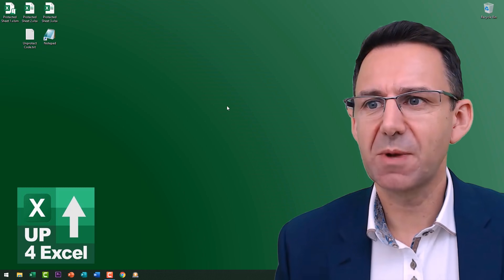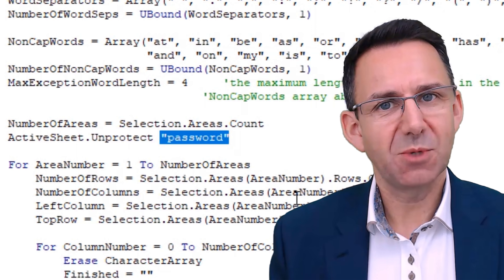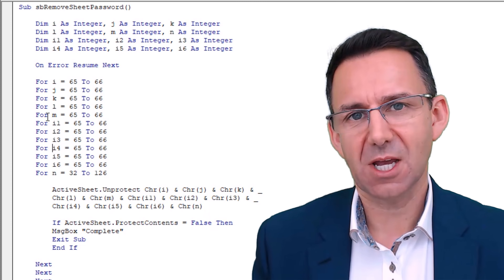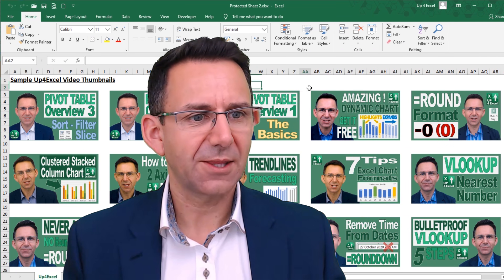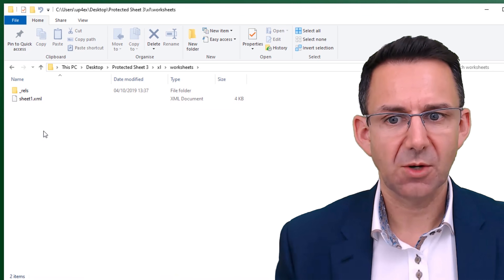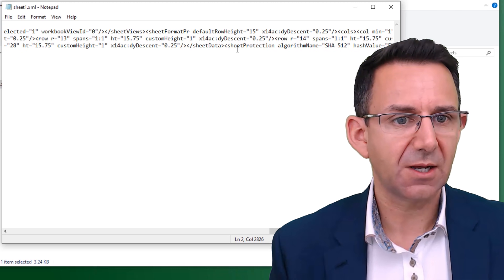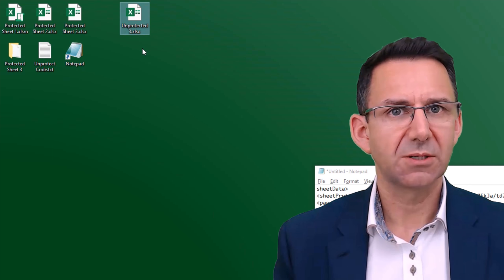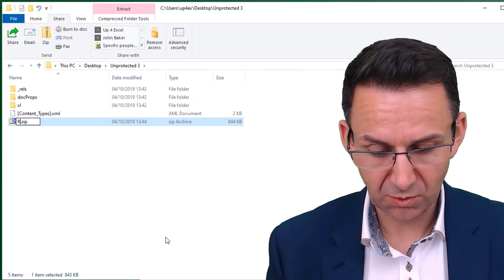How to Unprotect Excel Sheets: 3 Methods to Crack and Restore Passwords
👀 CAN'T OPEN YOUR FILE ?? Try This: »»
🎯 Remove Excel sheet protection and add it back again. all without even knowing the password. In this video I'll show you 3 ways to crack password protection on Excel sheets and re-protect them afterwards.

🕑 Video Timings and Methods Used:
00:00 Overview of Methods
00:50 Method 1: Get Lucky - find it within existing VBA code
02:50 Method 2: Remove with a VBA macro - can't restore the password after
06:44 Method 3: Hack the File Code - Fastest and most likely to work, but most advanced

In this Microsoft Excel tutorial, I walk you through three proven methods to remove protection from a sheet when you don’t know the password. Whether you’re facing a locked Excel file or simply need to modify a protected sheet, this video gives you clear, actionable solutions to unlock and modify your spreadsheets without the need for a password. After watching, you’ll know how to unlock Excel sheets, make changes, and even reinstate protection—all without ever needing to know or recall the original password.

Here are the main topics covered in this tutorial:

💼 Method 1: Checking for Passwords in VBA Code
In this first method, I show you how to search for password information within Excel's VBA (Visual Basic for Applications) code. If the sheet is part of a macro-enabled workbook (xlsm), there's a chance the password might be embedded in the VBA code. I walk you through how to open the VBA editor and search for any instances where the password might be exposed. If the password is hidden in the code, you can unlock the sheet instantly. This method is quick and easy if the VBA code contains the password.

💼 Method 2: Using VBA Code to Crack the Password
When no password is found in the VBA code, I dive into a more technical approach using a brute force method. In this section, I show you how to use a custom VBA code to forcefully try every possible password combination until the protection is removed. You’ll learn how to run the code and how to handle any crashes that might occur during the process. While this method can take a significant amount of time (depending on the complexity of the password), it’s a reliable way to unlock a sheet without knowing the password.

VBA Code to Unprotect in Method 2 (If you need to restore the password use Method 3)

Code not written by myself so use at your own risk. I have simply broken out onto separate lines to allow it to be run one loop at a time with stop breaks to avoid machine lockups.

Sub sbRemoveSheetPassword()
Dim i As Integer, j As Integer, k As Integer
Dim l As Integer, m As Integer, n As Integer
Dim i1 As Integer, i2 As Integer, i3 As Integer
Dim i4 As Integer, i5 As Integer, i6 As Integer
For j = 65 To 66
For k = 65 To 66
For l = 65 To 66
For m = 65 To 66
For i1 = 65 To 66
For i2 = 65 To 66
For i3 = 65 To 66
For i4 = 65 To 66
For i5 = 65 To 66
For i6 = 65 To 66
For n = 32 To 126
ActiveSheet.Unprotect
Chr (i) & Chr(j) & Chr(k) & Chr(l) & Chr(m) & Chr(i1) & Chr(i2) & Chr(i3) & Chr(i4) & Chr(i5) & Chr(i6) & Chr(n)
If ActiveSheet.ProtectContents = False Then
MsgBox "Complete"
Exit Sub
End If
Next Next Next Next Next Next Next Next Next Next Next Next
End Sub

💼 Method 3: The Robust File Hack (ZIP Method)
For the most foolproof solution, I walk you through a method that involves manipulating the Excel file directly. By changing the file extension to a .zip file, I show you how to open the file's contents, locate the protected sheet's XML code, and remove the protection manually. This method is extremely effective and allows you to both remove the protection and reapply it with the exact same password. I also cover the steps to restore the protection once you’ve made your changes, ensuring that the Excel sheet remains secure after you're done editing it.

By the end of this video, you’ll be equipped with three powerful ways to handle Excel sheet protection without needing to remember or know the original password. Whether you're dealing with a locked spreadsheet or need to edit a file without compromising its security, you’ll have the skills to manage any situation with ease.

Learn how to:
- Remove password protection in Excel
- Edit and manipulate locked Excel files
- Restore protection after making changes
- Use VBA to unlock Excel sheets
- Manage Excel file security without knowing the password